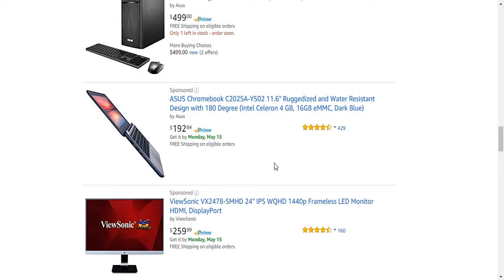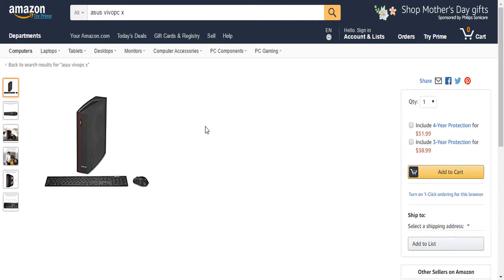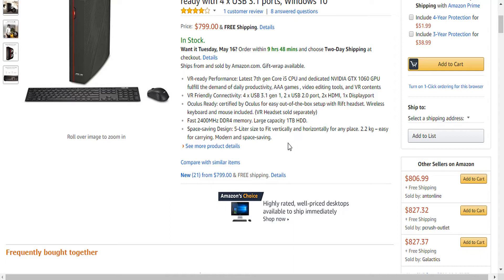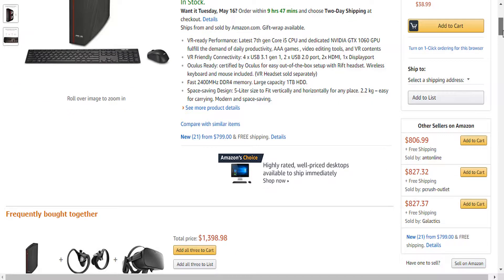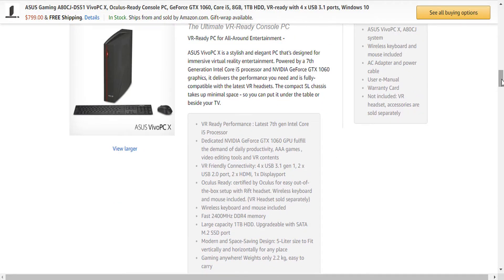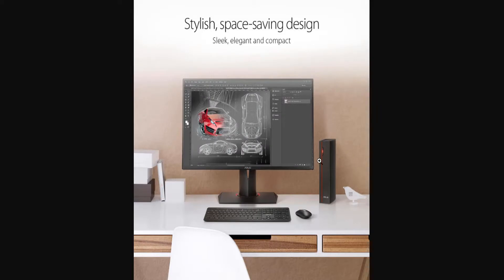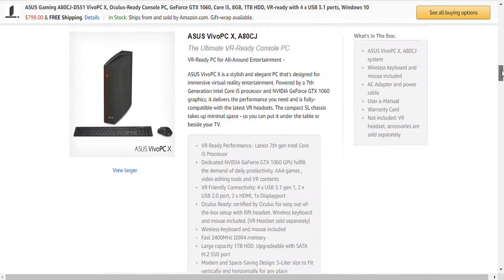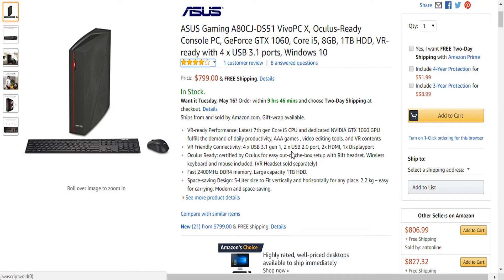BEST Mini PC 2017 on a BUDGET????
My take on the Asus Vivopc X,
A sleek and small mini PC with a GTX 1060 and core i5 kabylake processor for just $800
Its a steel for its price